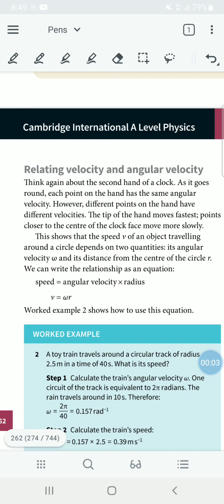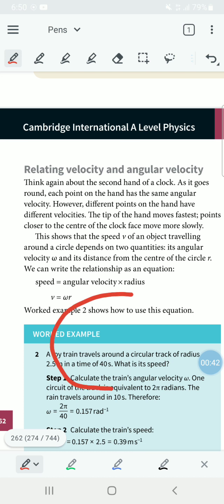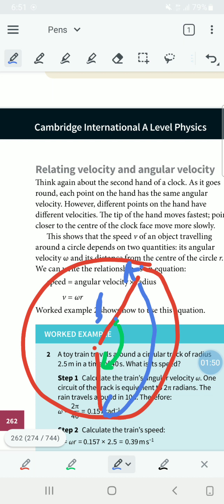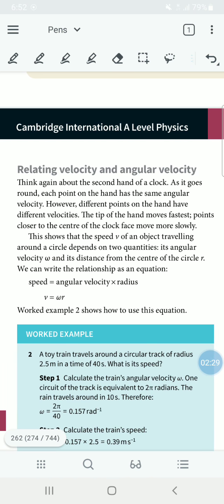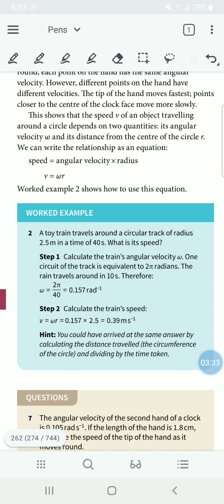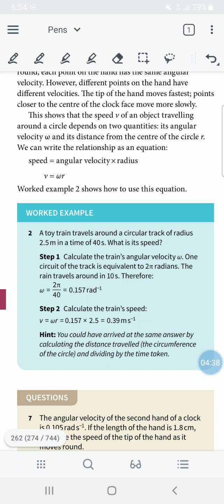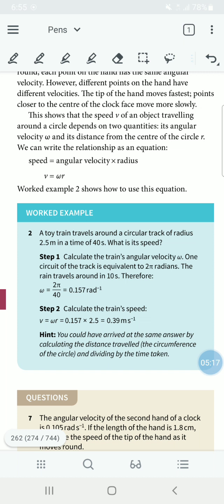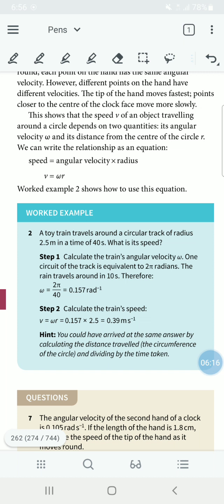Physics Chapter 17 Theory 5